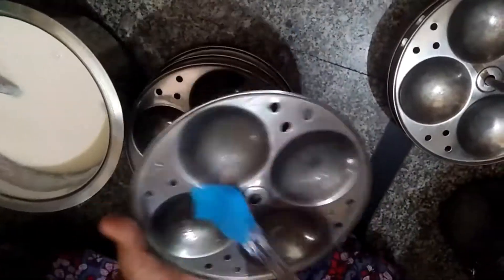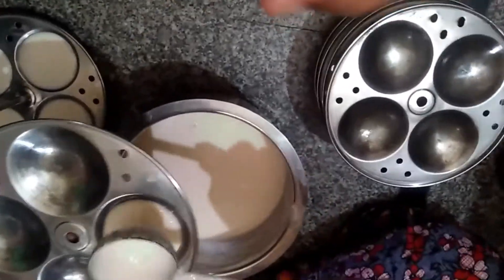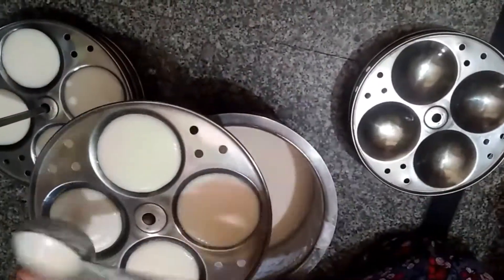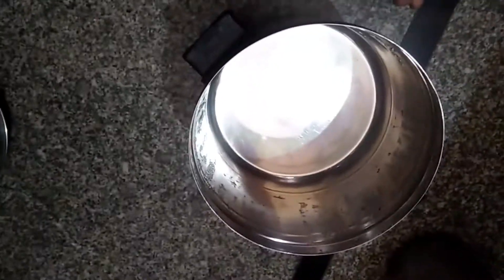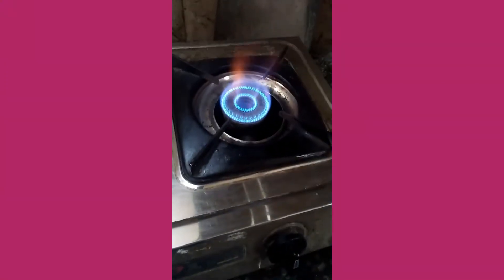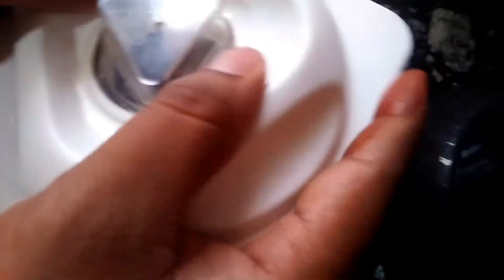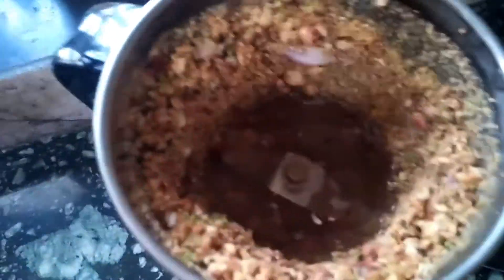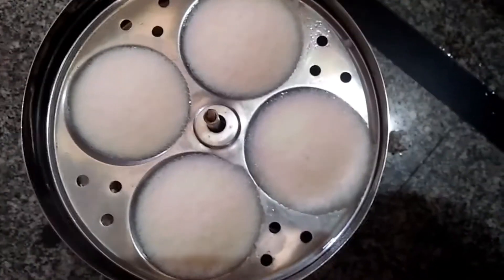How to cook soft idly with Palli chetny